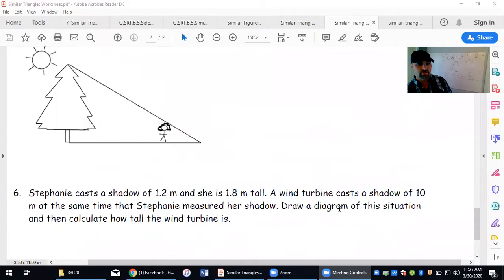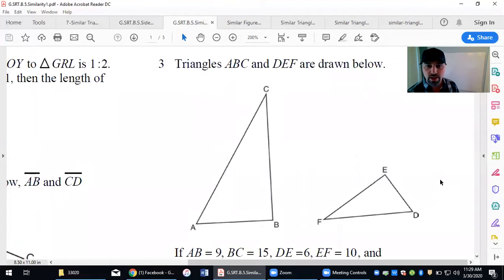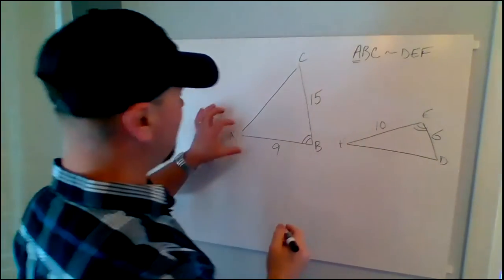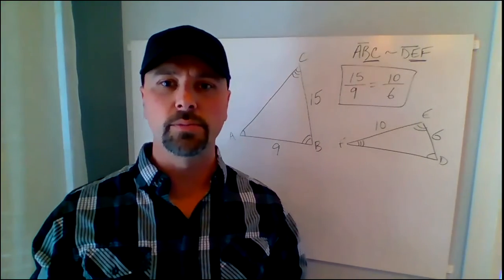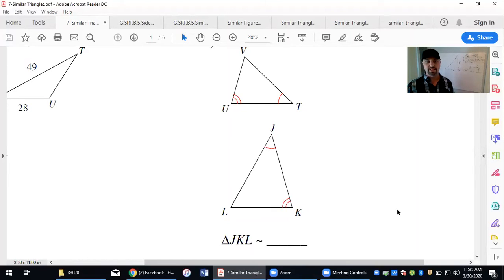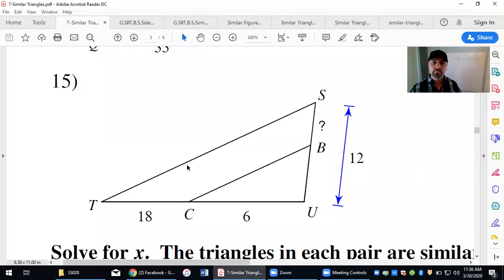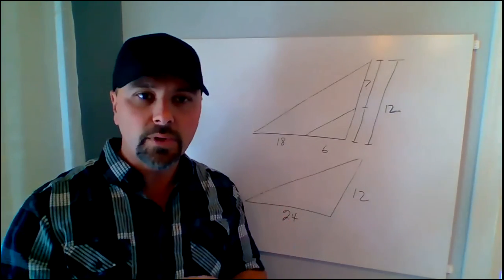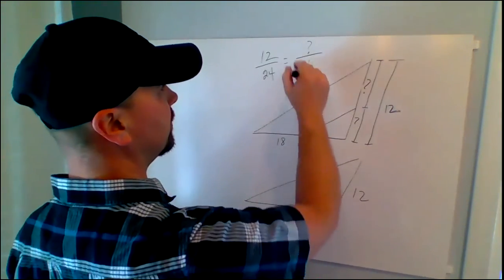#11 Similar Triangles Pt 3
The next skill in this video series consists of solving similar triangle problems.  Similar triangles are triangles that have the exact same angles, but are different sizes.  They are proportionate to each other, therefore we can use a proportion to solve these problems.